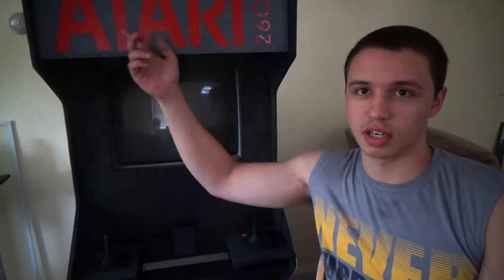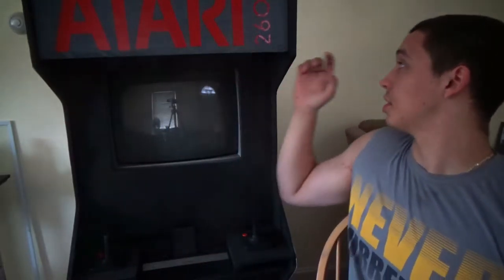Building an Arcade Cabinet - Part 2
I was asked to make an arcade machine style cabinet for an Atari 2600.

Part 1 consisted of the construction portion while Part 2 is showing off the final creation